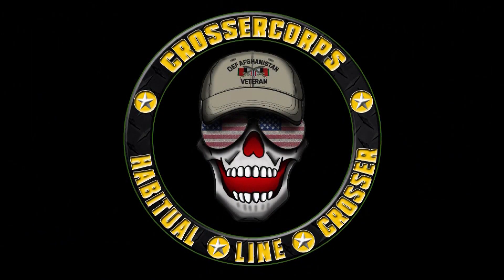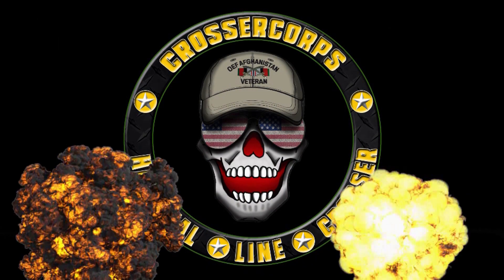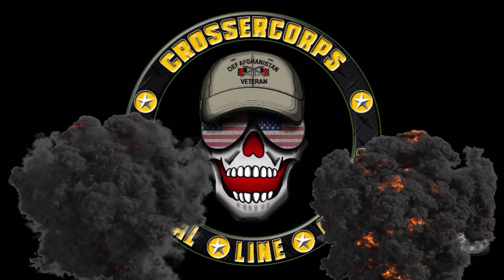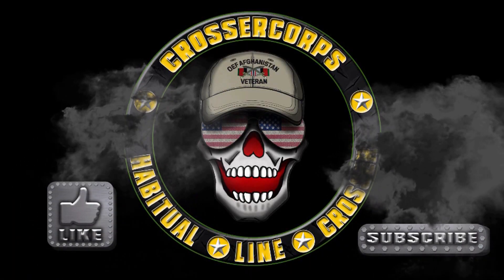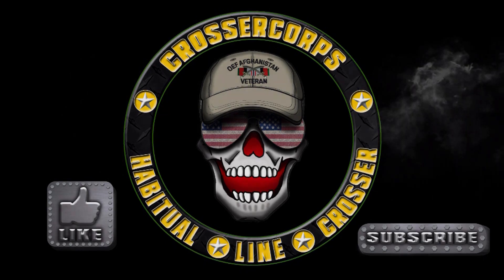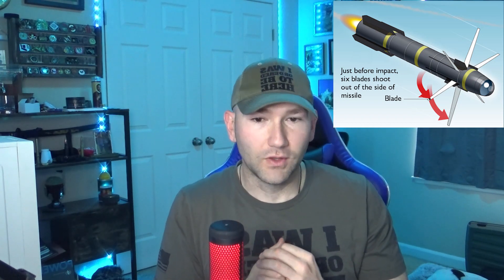The Hellfire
The AGM-114 Hellfire missile is one of the most advanced and widely used air-to-ground missiles in the world. In this video, we take a closer look at the technical specifications, capabilities, and applications of the Hellfire missile. From its precision guidance system to its multi-role versatility, the Hellfire is a true game-changer in modern warfare.

Whether it's taking out high-value targets, providing close air support, or engaging in urban warfare, the Hellfire has proven its effectiveness time and time again. In this video, we'll explore the different variants of the Hellfire, including the semi-active laser, radio frequency, and millimeter wave versions, and see how they've been used in real-world situations.